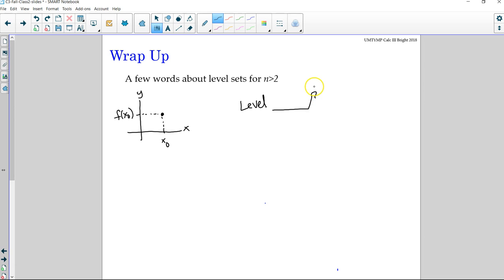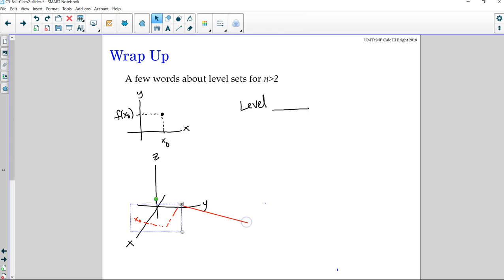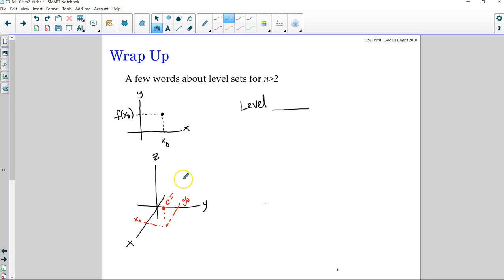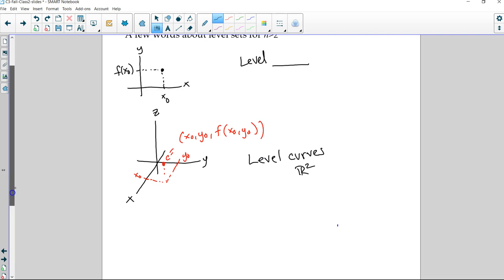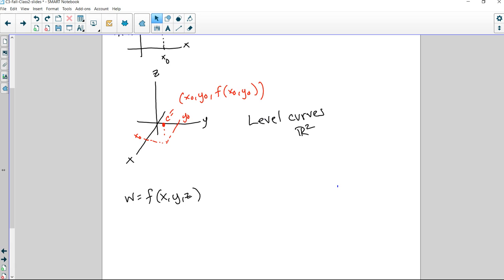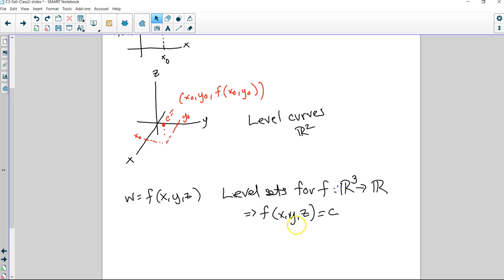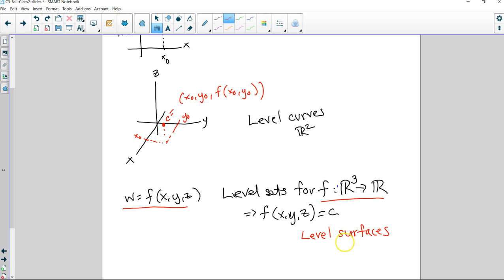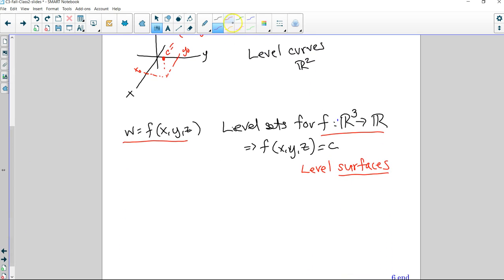2.1-6 Wrap Up